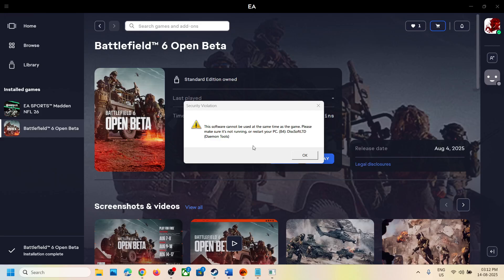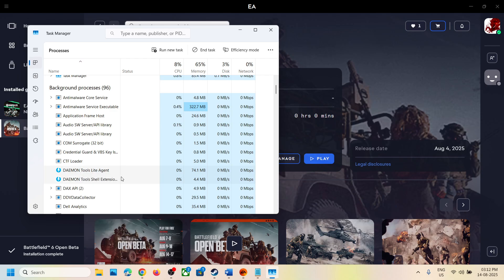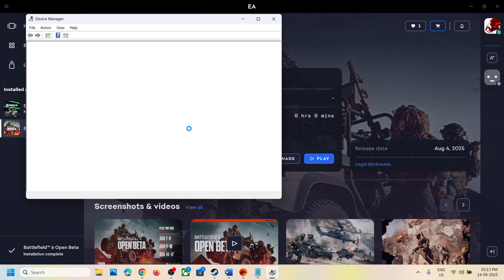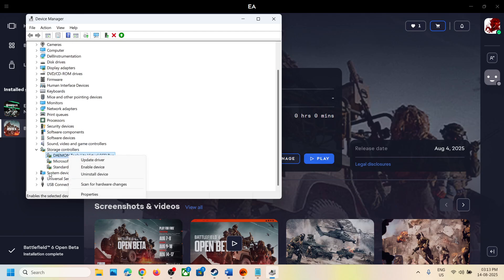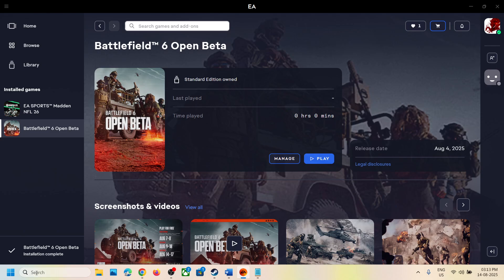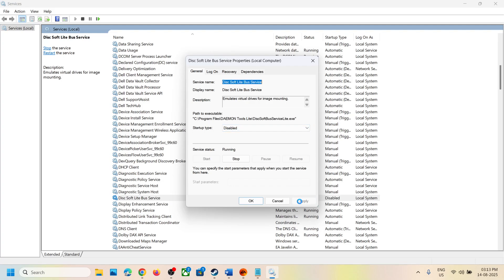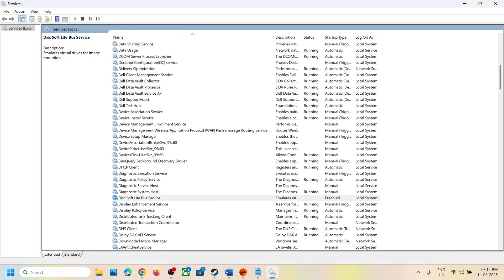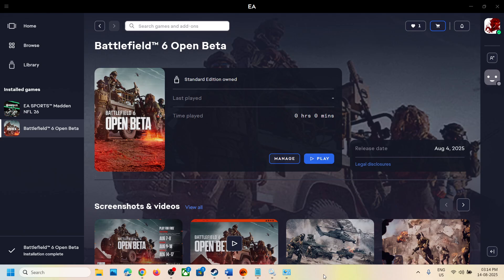Fix Battlefield 6 DiscSoftLTD (Daemon Tools) Error This Software Cannot Be Used At Same Time As Game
How To Fix Battlefield 6 DiscSoftLTD (Daemon Tools) 84 Error This Software Cannot Be Used At Same Time As Game